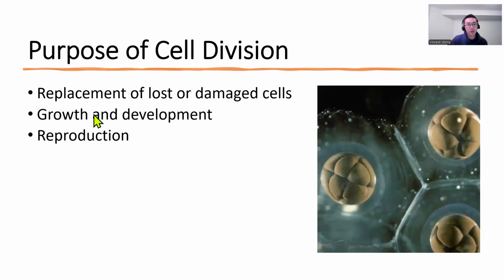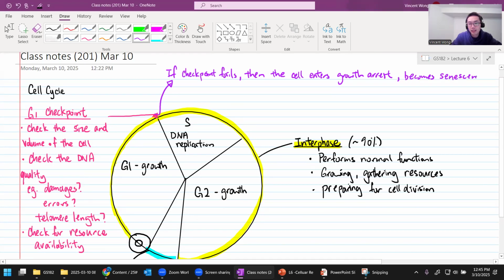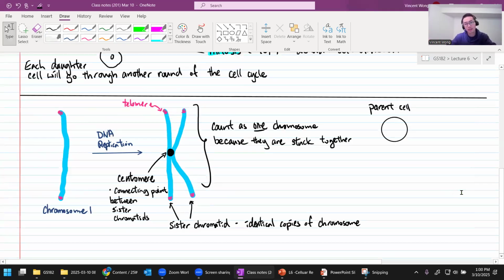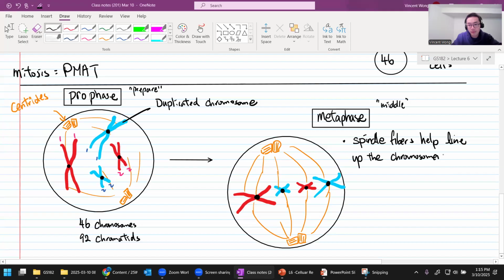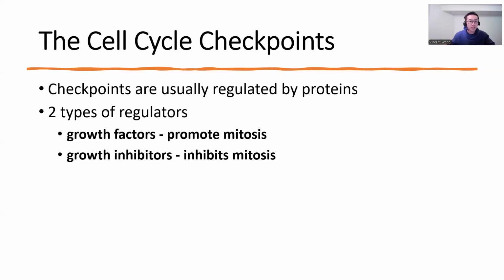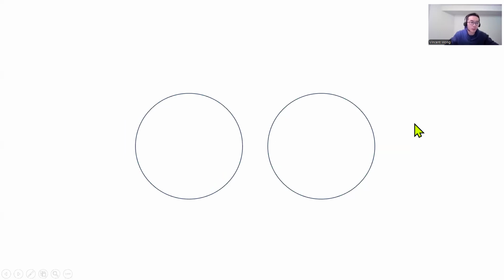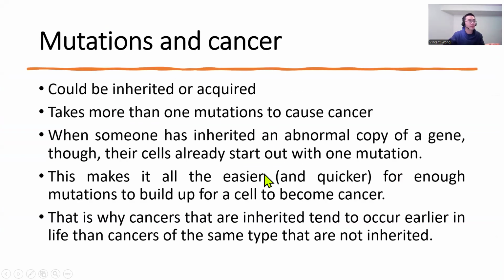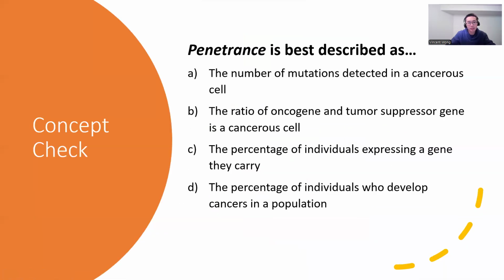Lecture 6 Cellular Reproduction Part 3 March 10 2025